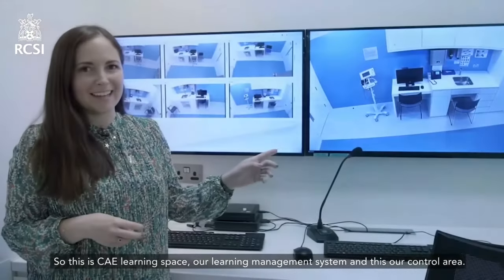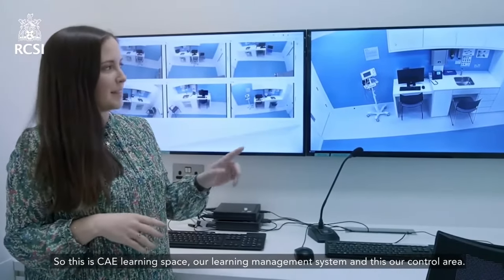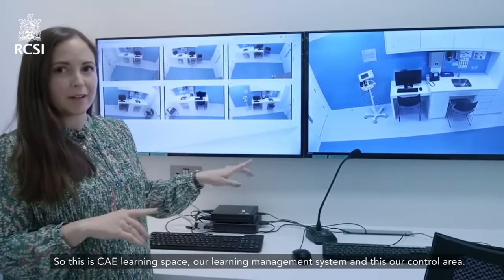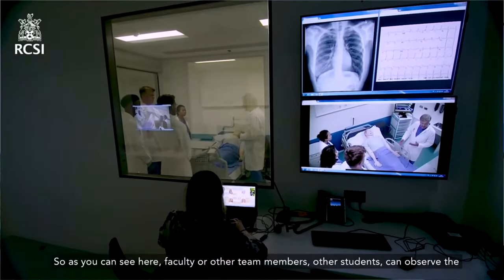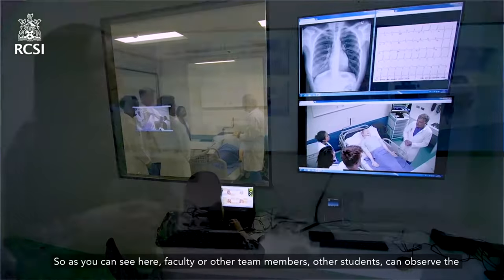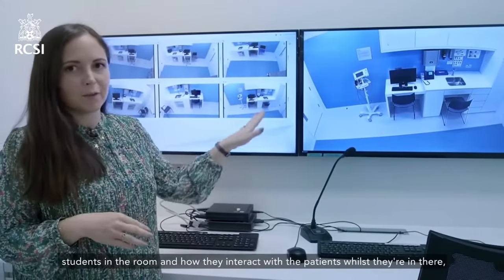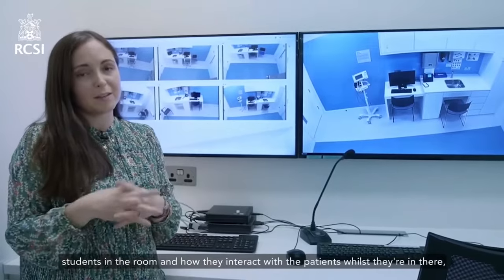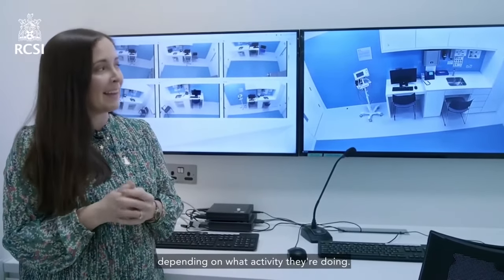Our teaching methods | Why RCSI?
Find out about the wide range of teaching methods you will experience as an RCSI Medicine student. From our Anatomy Room, built more than 200 years ago, to our high-tech simulation labs – best practice and innovation are central to your learning.